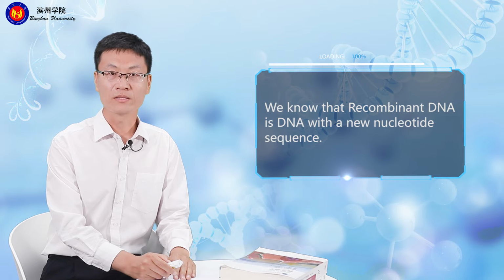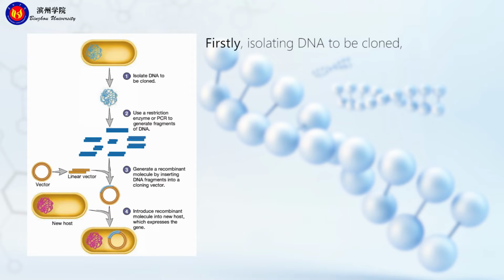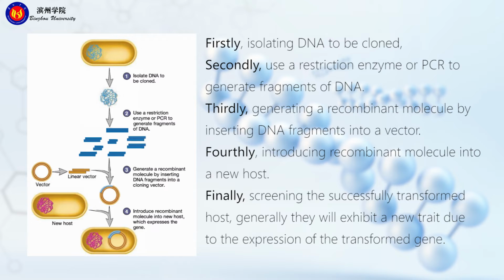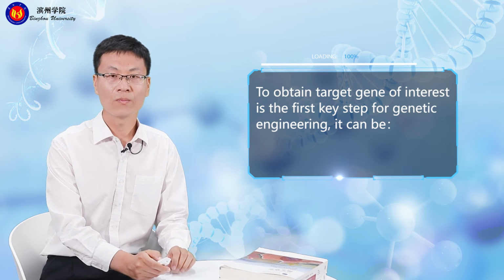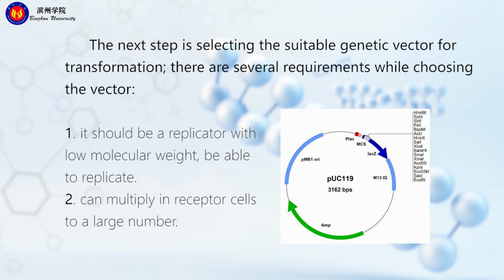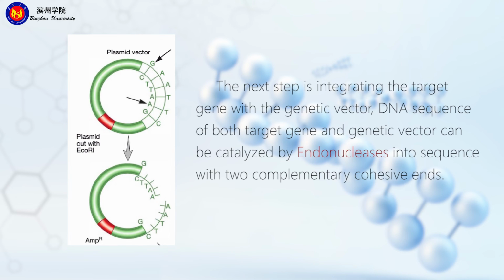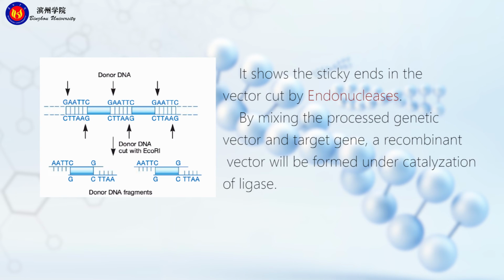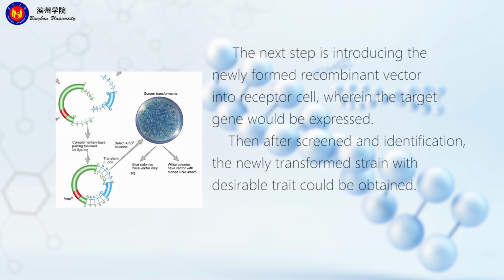7 6Gene Engineering